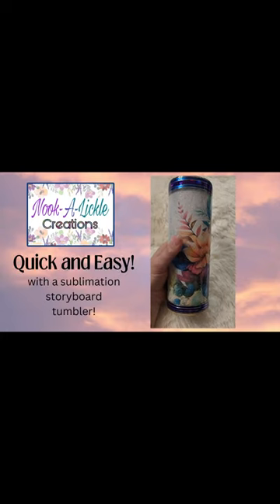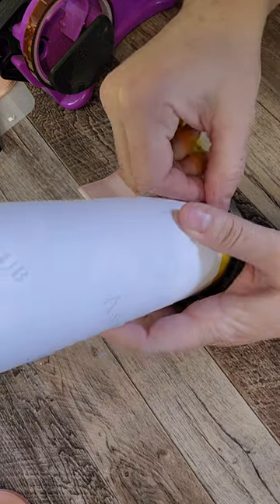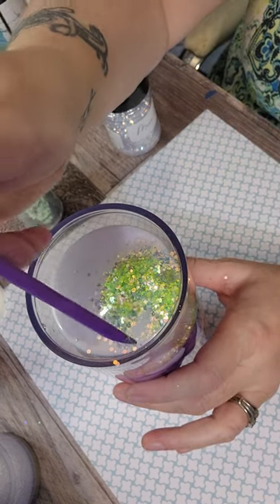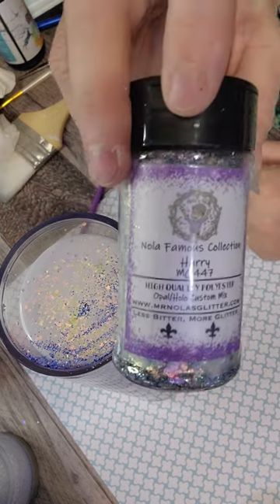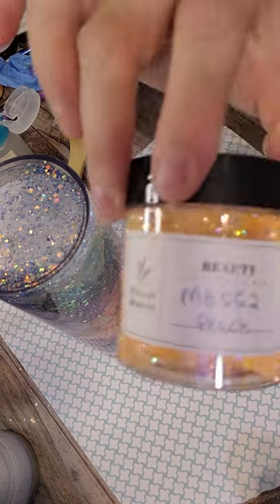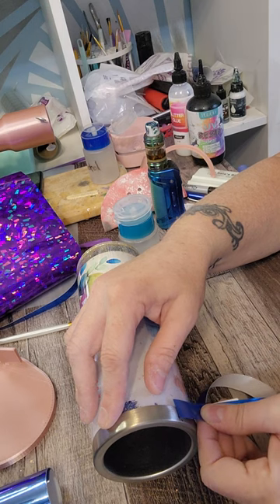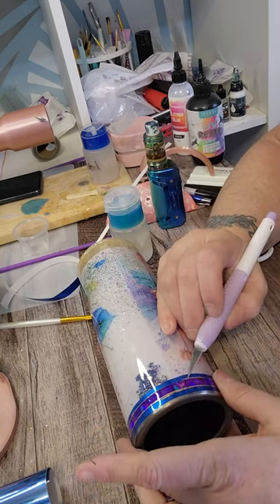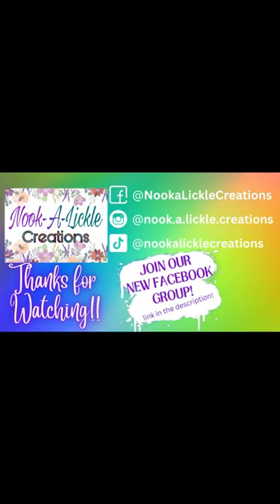Introducing the Subglobe- It's New, Quick, Easy and FUN!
Hello beautiful people! Today I am going to show you how to do a quick and easy design using the new "Subglobe" tumbler! These are 20oz straight, sublimatable and basically a cross between the traditional storyboard and a snow globe! It might be simple but that doesn't mean it isn't gorgeous!

If you are interested in ordering these tumblers, join my Facebook group, where you can find a pre-order form! The deadline is 11:59pm on March 15, 2023. If you miss it, don't fret! I ordered extra and they will be available as soon as they arrive!